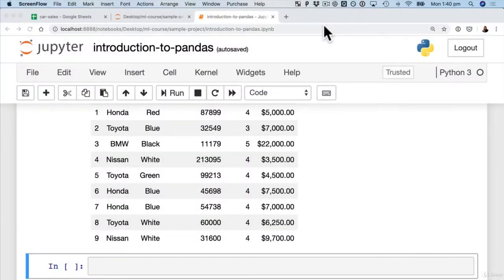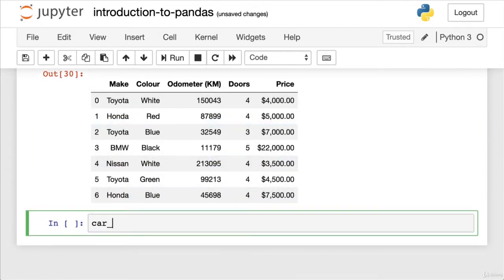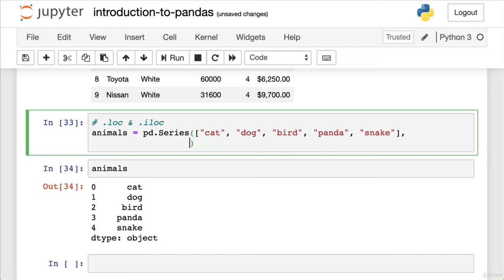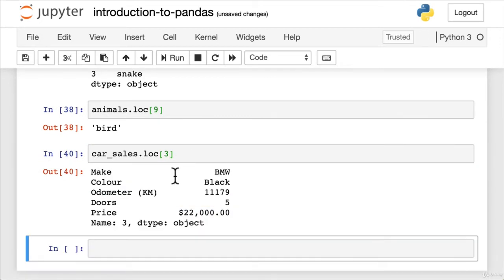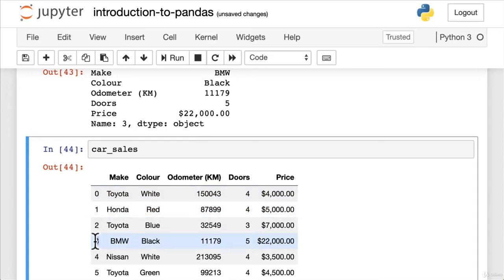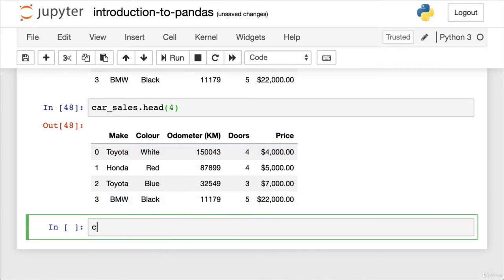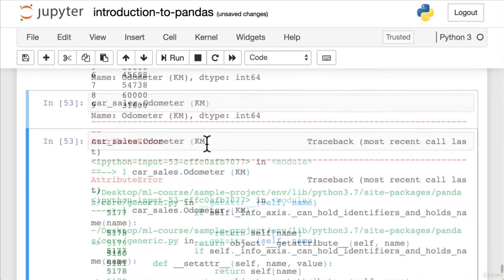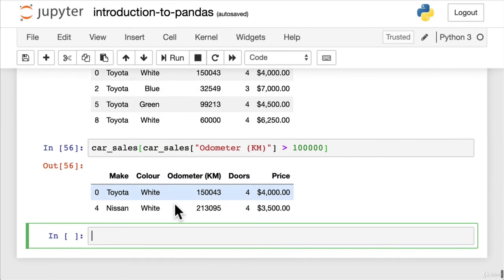050 Selecting and Viewing Data with Pandas